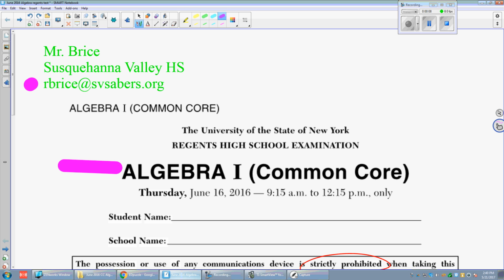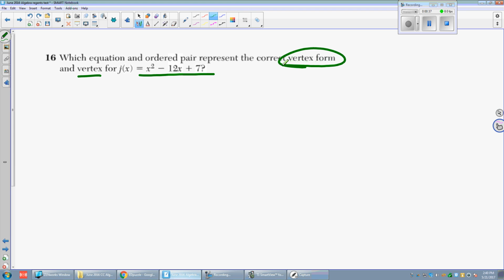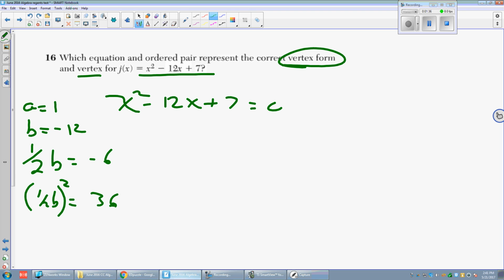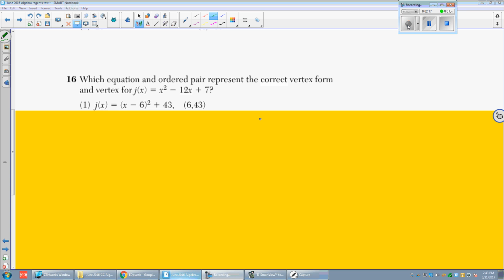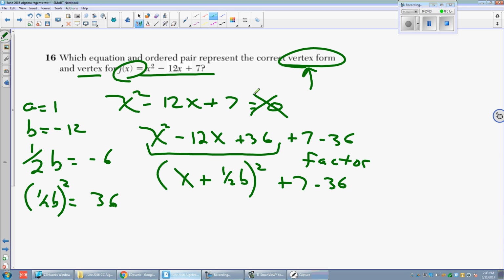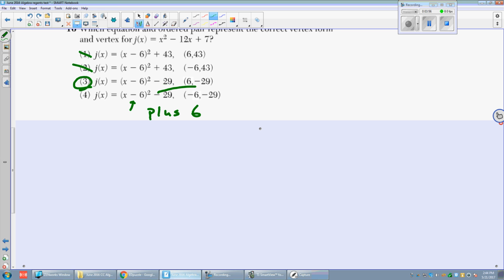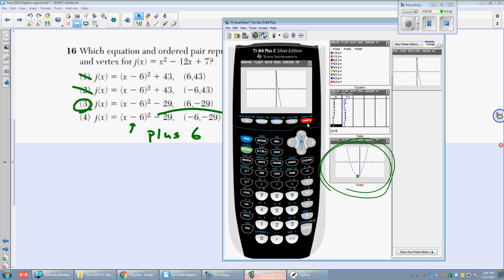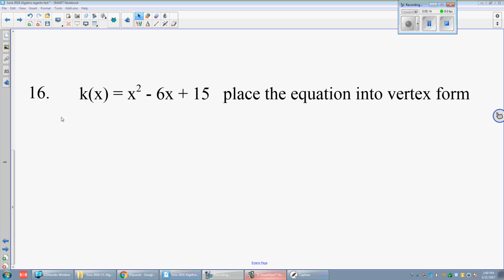June 2016 Q16 place equation into vertex form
Students will be able to place an equation from standard form into vertex form, then find the vertex.